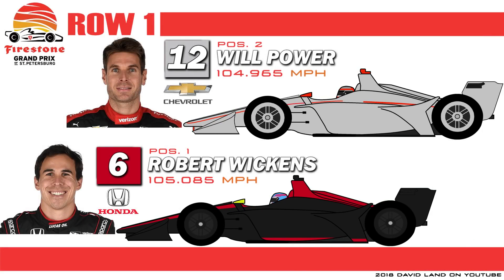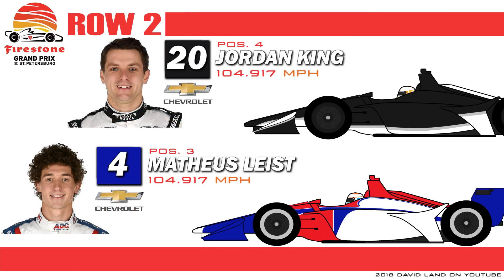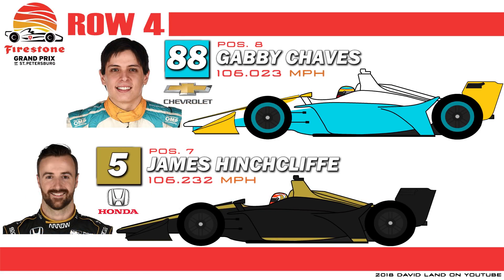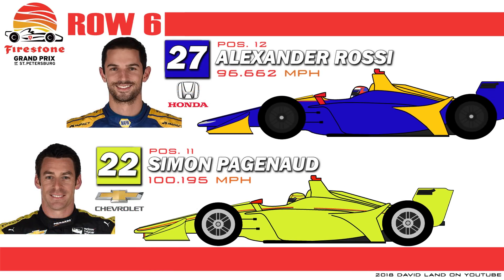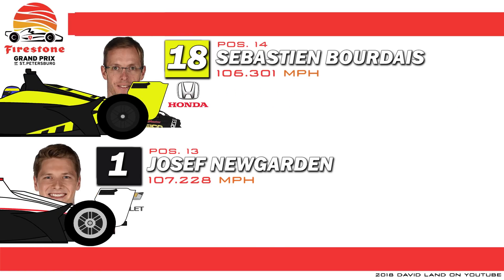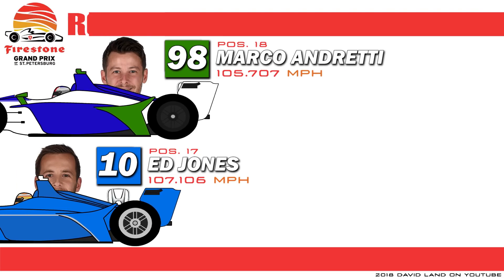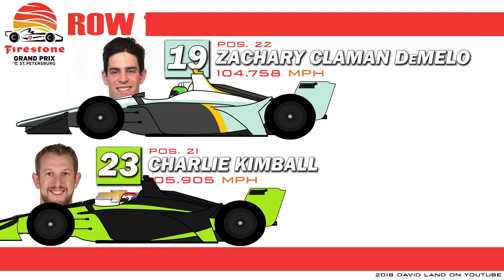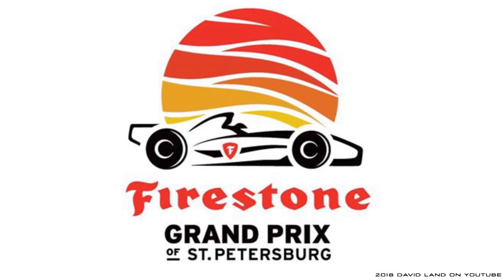2018 Firestone Grand Prix of St. Petersburg -- STARTING GRID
The season opening race of the 2018 Verizon IndyCar Series season, the Firestone Grand Prix of St. Petersburg will see 24 drivers going for the first race with IndyCar's new universal aero kit.

Canadian driver Robert Wickens starts from pole, but former winners Sebastien Bourdais and Graham Rahal along with IndyCar champs Will Power, Scott Dixon, Ryan Hunter-Reay and Josef Newgarden will be looking to chase him down!